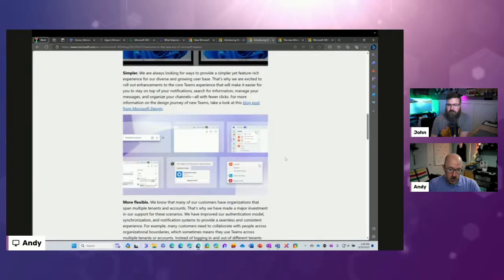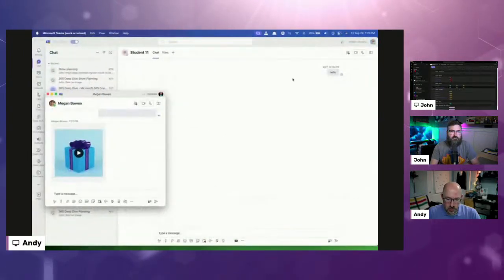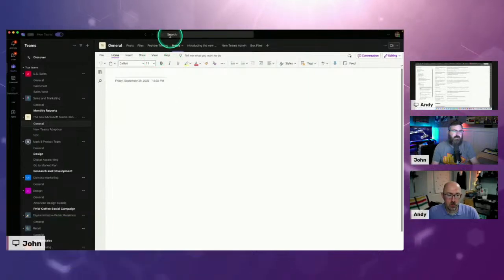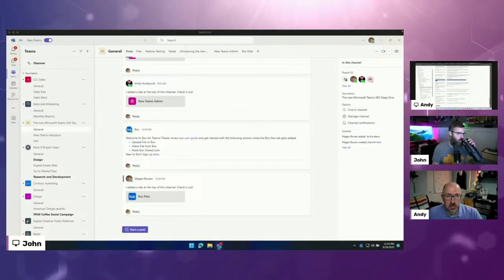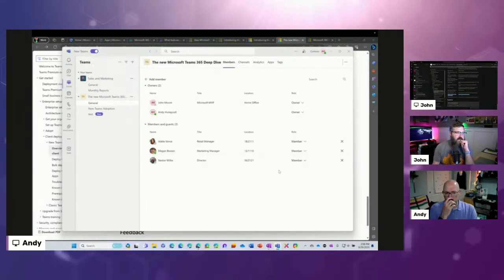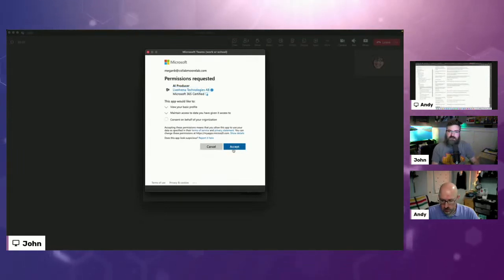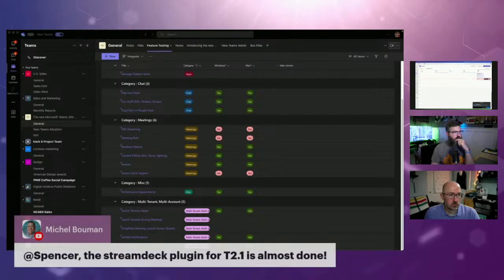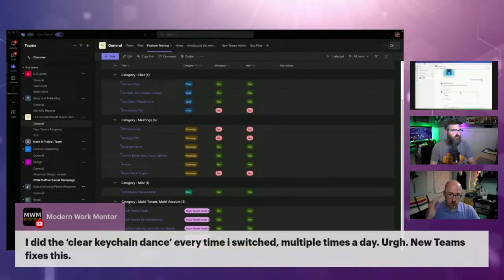The New Teams, is it any good?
🔥 Is Microsoft Teams 2.0 a game-changer or just a gimmick? Find out in our in-depth review! 🔥

Are you ready to dive into the future of collaboration? Microsoft has just dropped Teams 2.0, promising a plethora of exciting new features that could revolutionize the way you work and communicate. 🚀

In this this month’s 365 Deep Dive, we’ll take a tour of Microsoft Teams 2.0, breaking down what works and what might leave you scratching your head. 💡

We’ll be sure to cover:
👉 Multi-Tenant, Multi-Account Org Switching
👉 Chat & Channel features
👉 Meeting features
👉 Apps and more!

Let's dive in and see if the new Teams is any good!